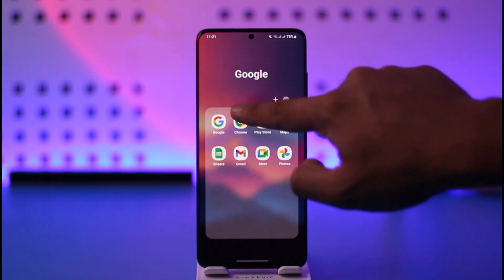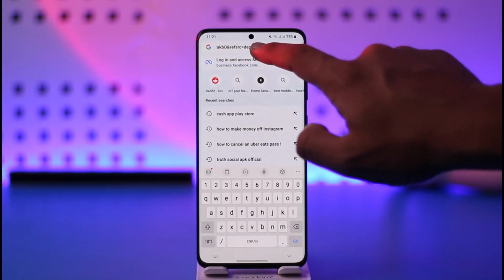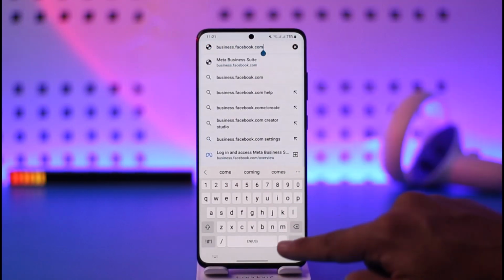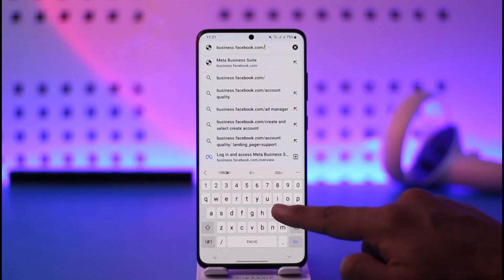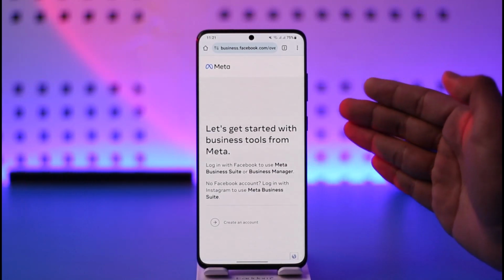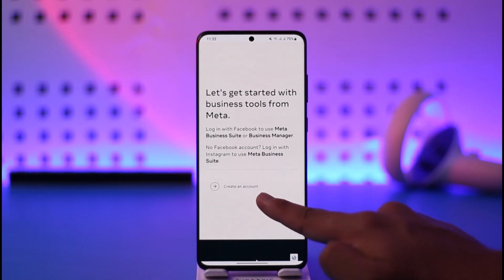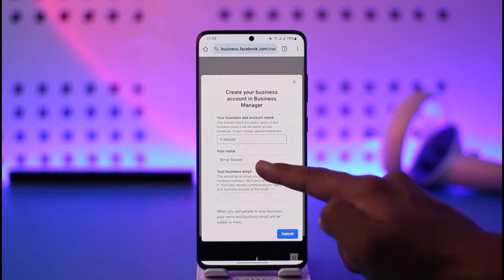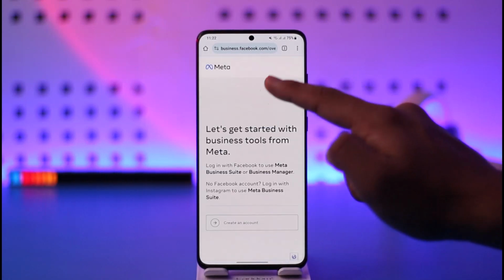How to Create a Business Account on Facebook !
This video guides you through an easy step-by-step process to create a business account on Facebook. So make sure to watch this video till the end.

~ Chapters:
0:00 Introduction
0:12 Official Site
0:43 Create a Business Account
1:12 Conclusion